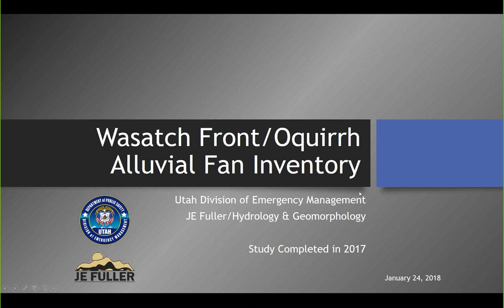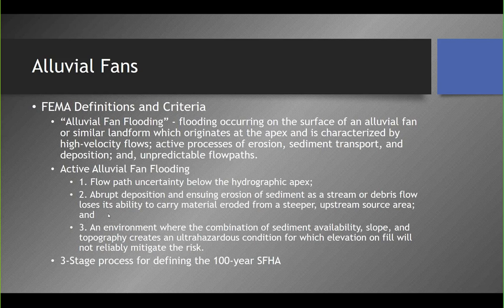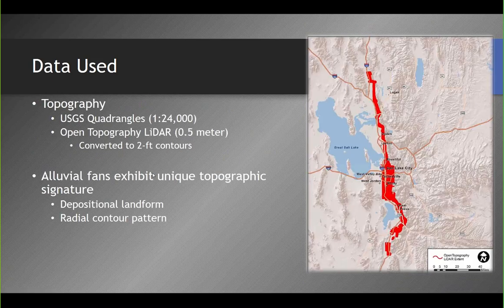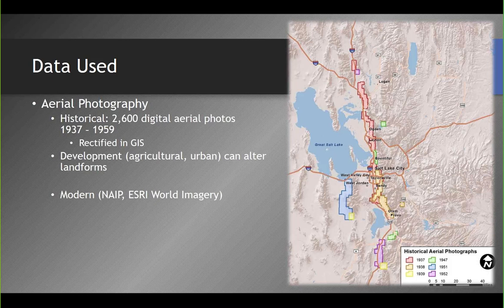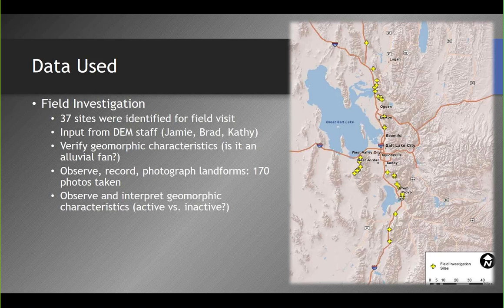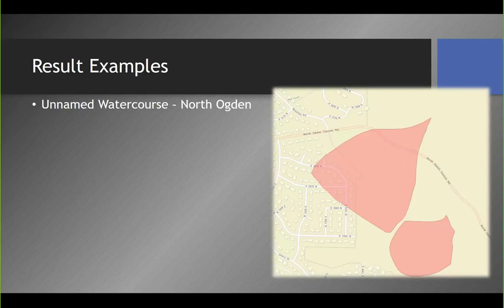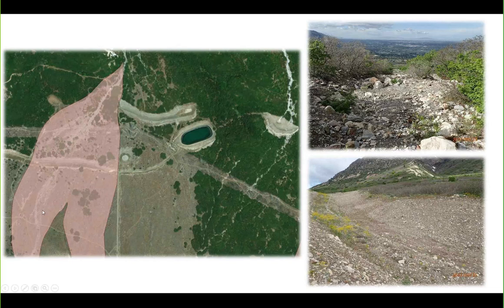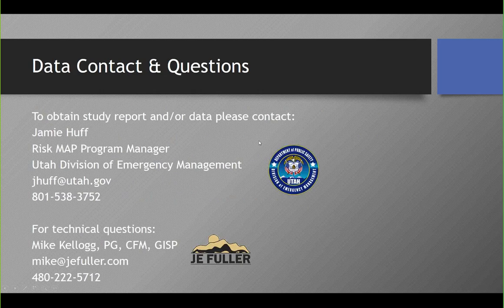Wasatch Oquirrh Alluvial Fan Inventory Webinar 1/24/2018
This study of alluvial fans was completed in 2017 and was led by our agency. This webinar was held Jan. 24, 2018, to explain the study.

It does not map Alluvial Fans for FEMA Flood Insurance Rate Map (FIRM) purposes

It will inform future need for Alluvial Fan designations on FIRMs

It will be presented to impacted communities

Data can be made available to them, as well.

Can be used at the local level for planning purposes.